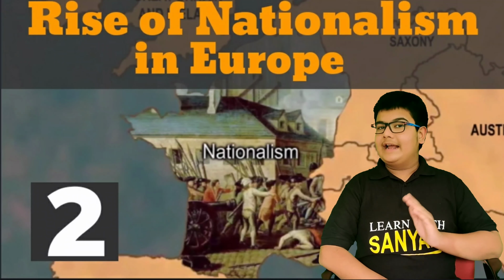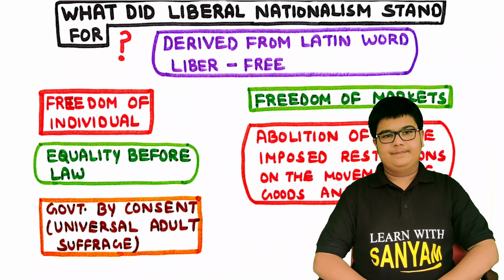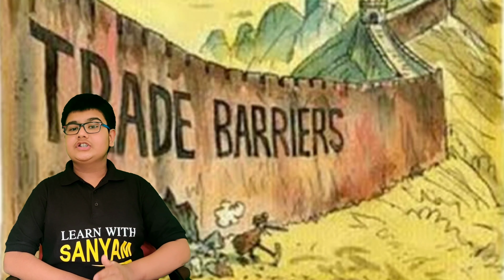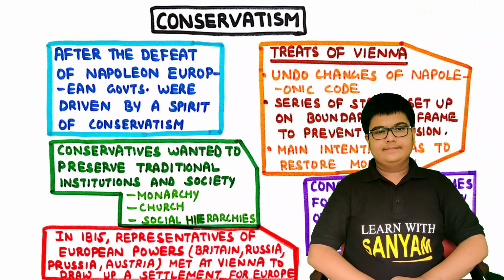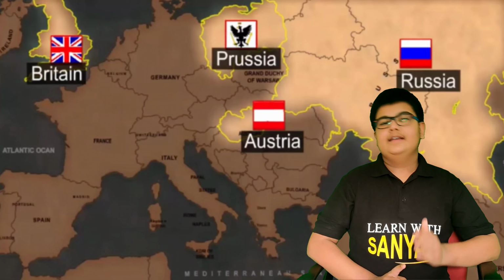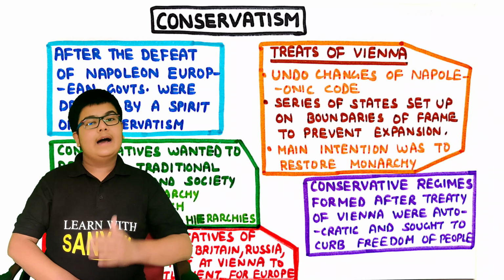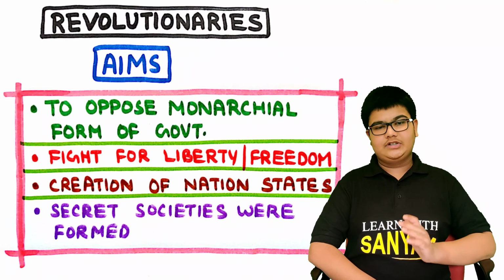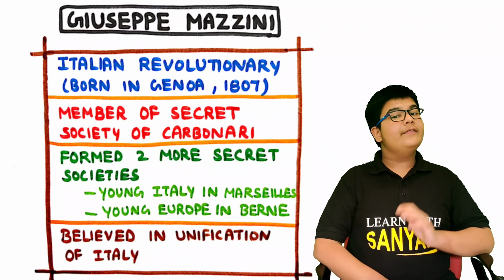Rise of Nationalism in Europe Part 2(of 5)||Class 10 History Chapter 1